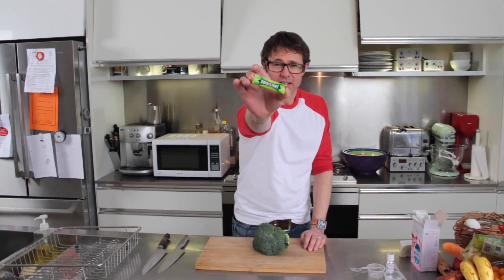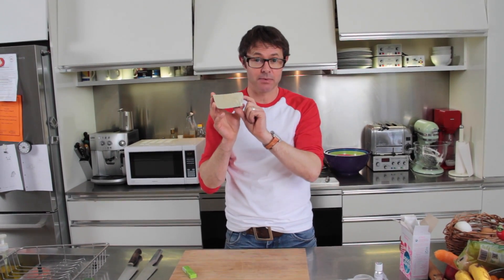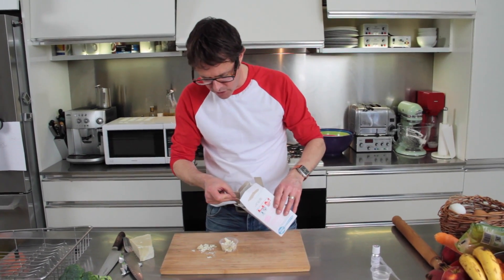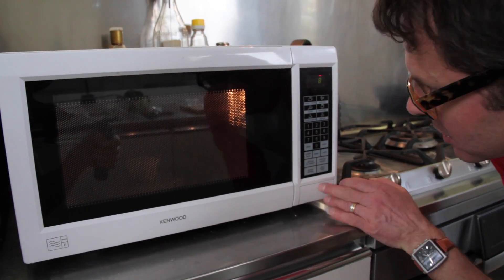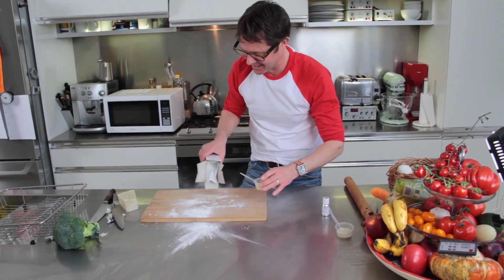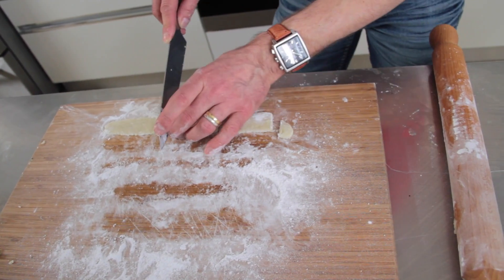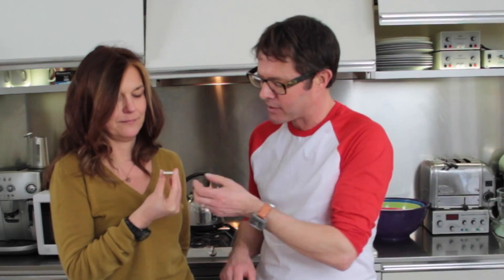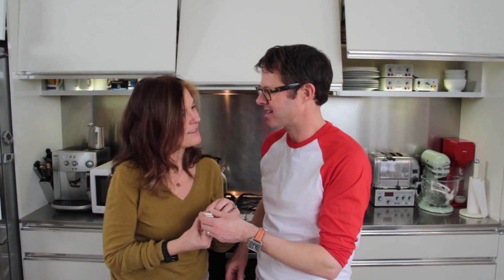How to Make Chewing Gum: Edible Physics - Gastronaut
Why the heck shouldn't you have fun with your food? If you like this, check out:

Come along to one of my live shows if you get a chance.